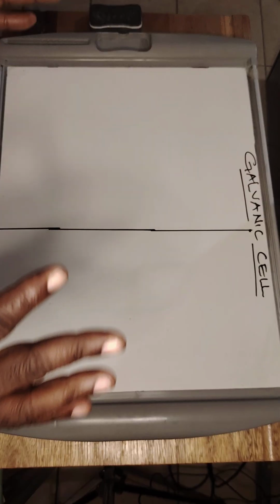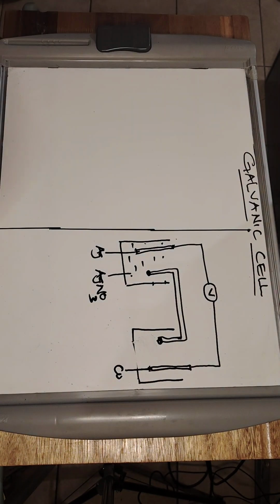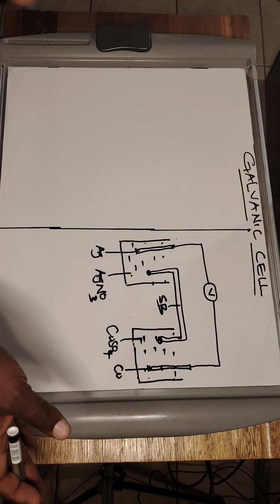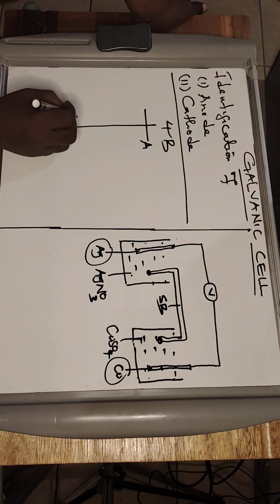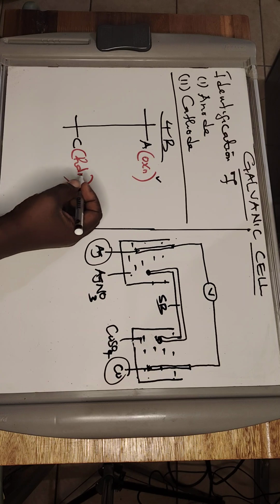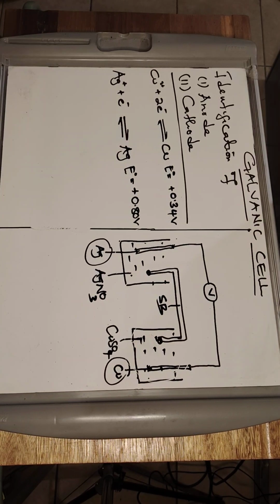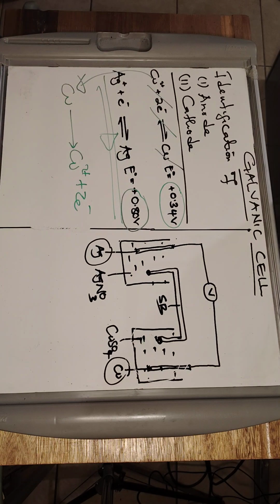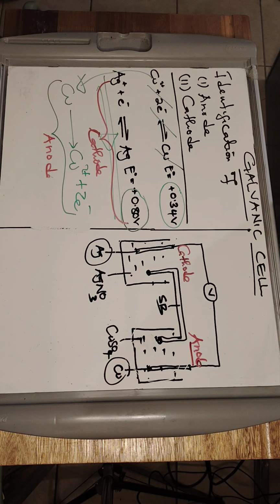Introduction to Galvanic cell